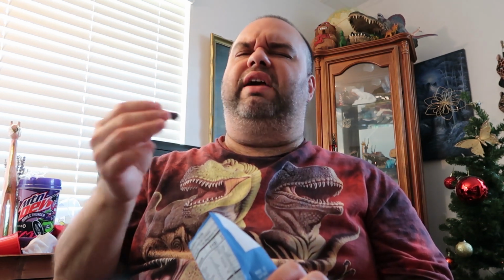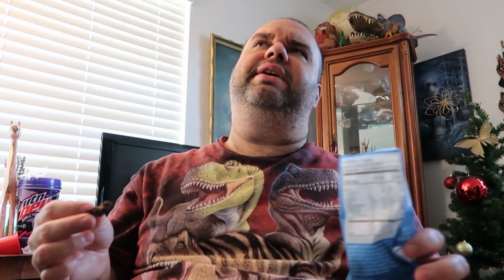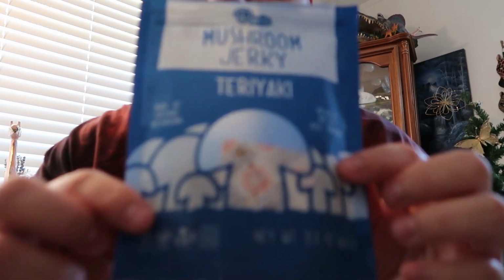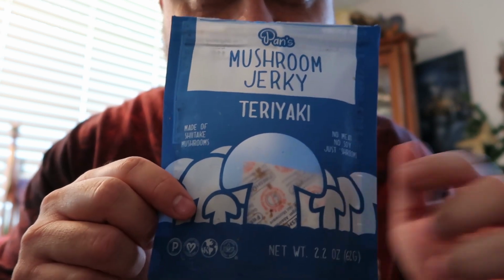Pan's Mushroom Jerky Teriyaki Flavored Review & Taste Test 2024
This is a food review and taste test of a teriyaki flavored mushroom jerky by a company called Pan's.